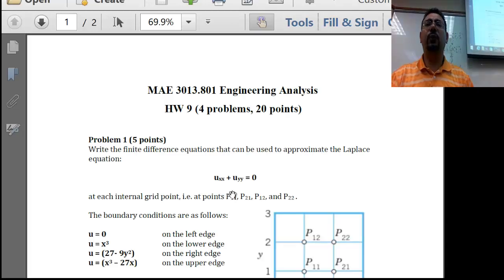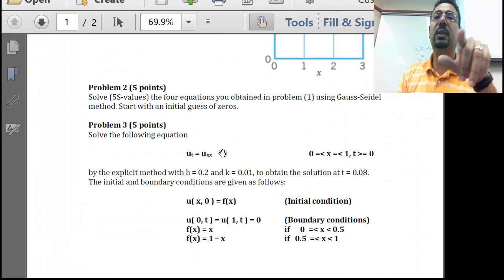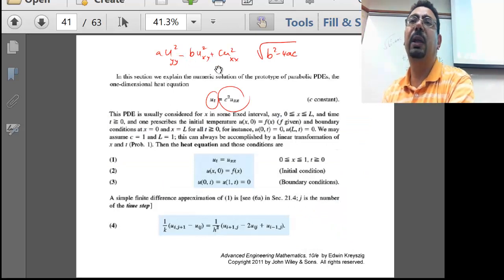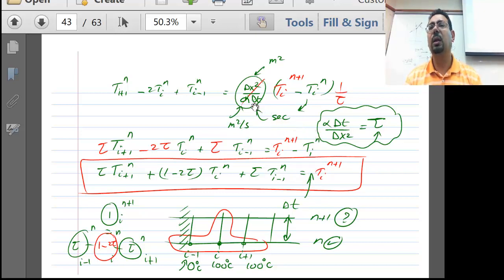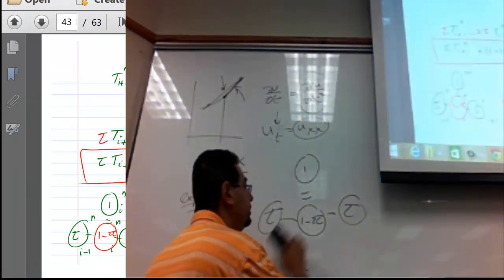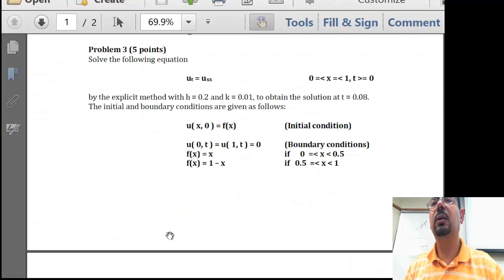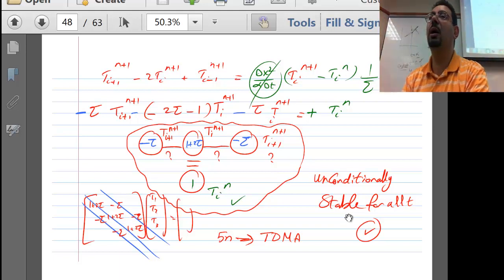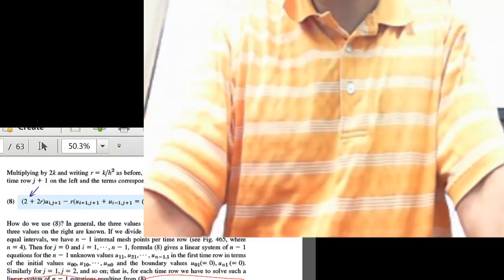Lec 10-c Numerics for ODEs and PDEs